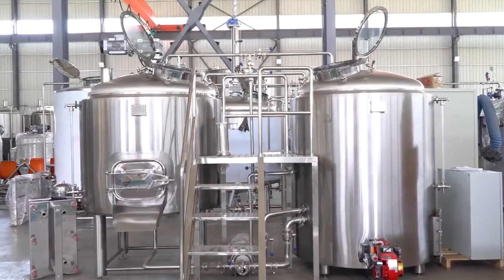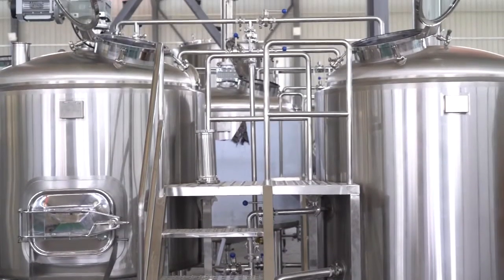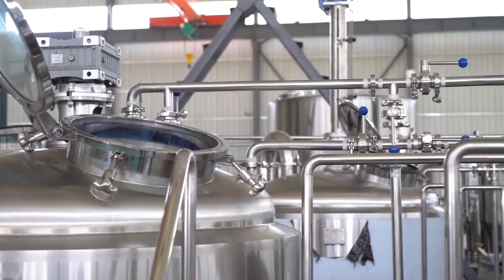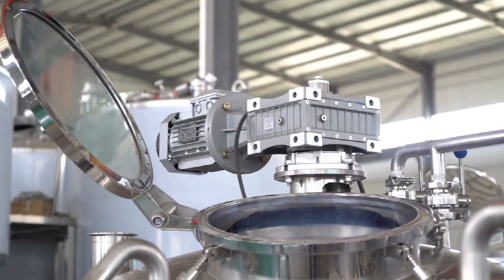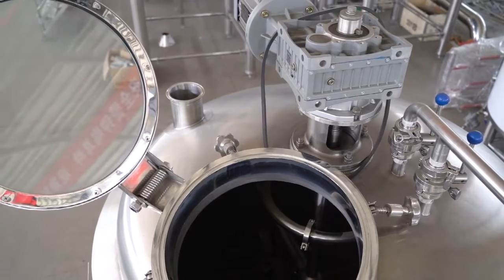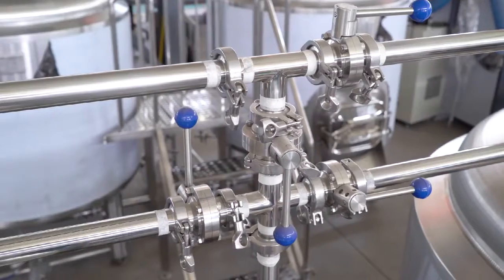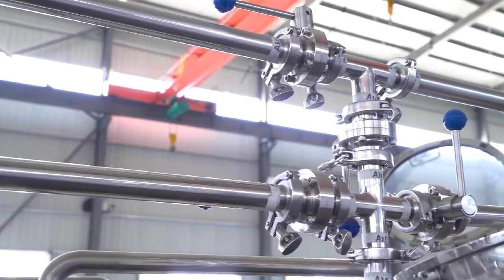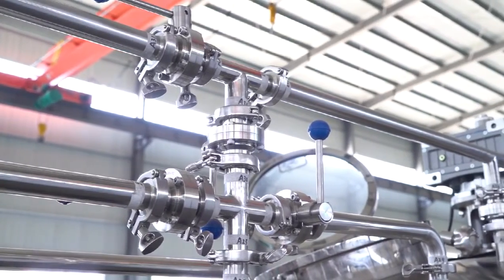7BBL brewhouse direct fire heating with burner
7BBL brewhouse with direct fire heating and the burner from Italy.